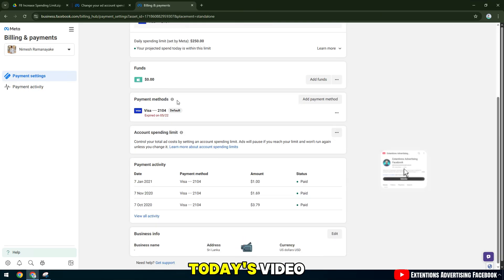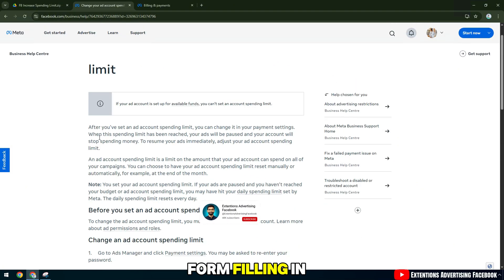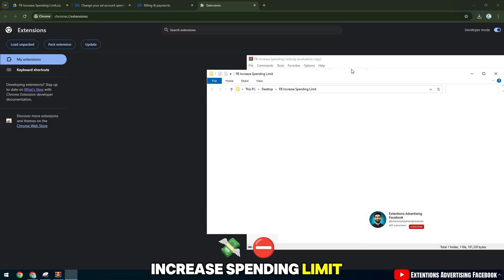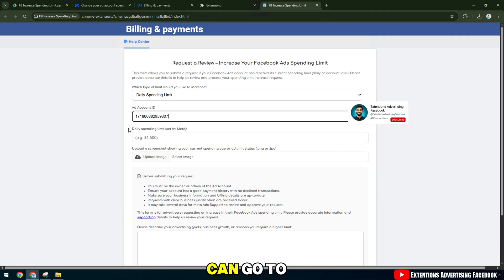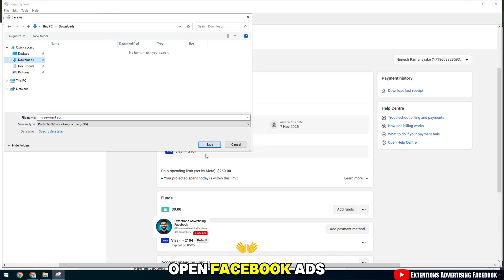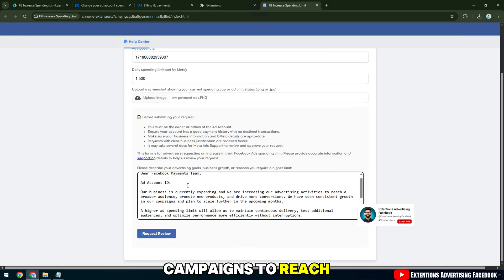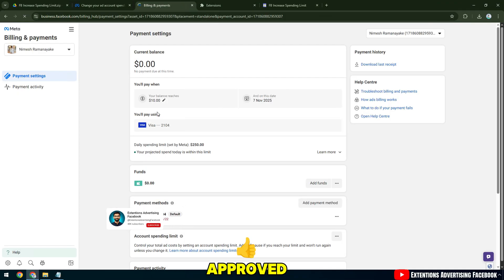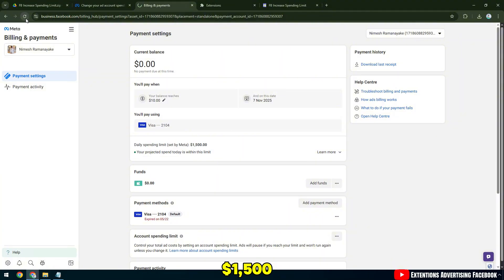How to Increase Facebook Ads Daily Spending Limit 2025 (Account & Daily) | Step-by-Step Guide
In this step-by-step tutorial, I’ll show you how to increase your Facebook Ads spending limit in 2025

🎯 Are you seeing a low spending cap on your Facebook Ads account? 💸 In this step-by-step tutorial, I’ll show you how to increase your Facebook Ads spending limit in 2025 — both account limit and daily budget — safely and effectively.

🚀 This method works for personal ad accounts and business managers — and it follows the latest Meta Ads 2025 update.

You’ll learn how to:
🔹 Check your current spending limit
🔹 Submit a request to increase your ad limit
🔹 Fix “Account spending limit restricted” issues
🔹 Optimize billing settings for smoother ad delivery